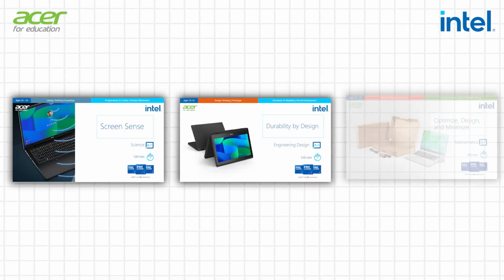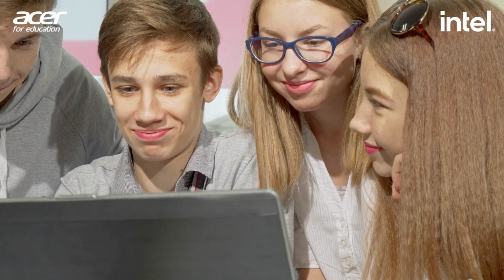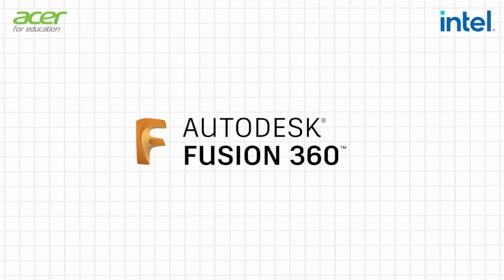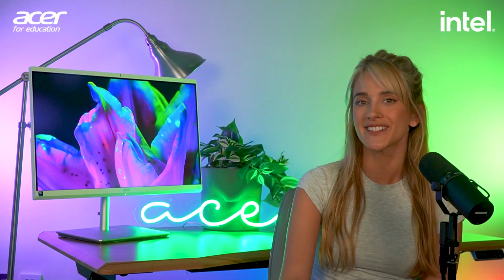Acer x Intel® SFI Starter Packs - Durability by Design | Acer for Education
Challenge students to create durable designs and put them to the test. This free-to-use Acer x Intel® SFI Starter Pack teaches learners to use applications used by actual engineers to simulate real-world conditions and build resilient devices.

✅Physics skills for learners aged 10-14
✅Get hands-on with applications like Autodesk Fusion 360
✅Simulate laptop drop testing and see designs impact durability